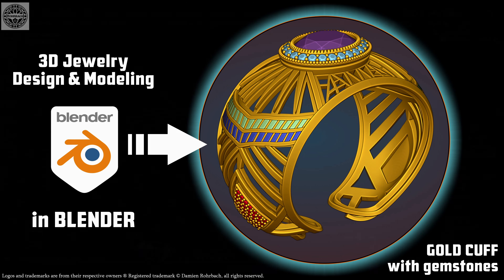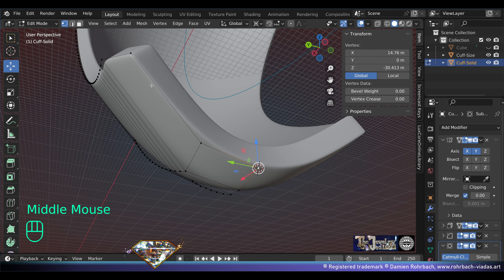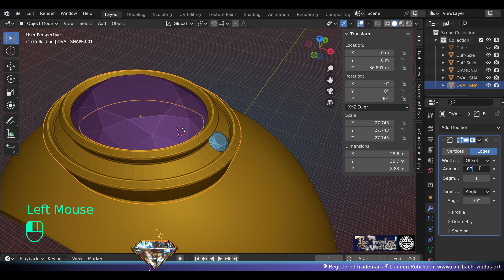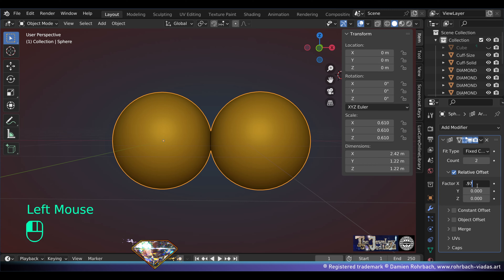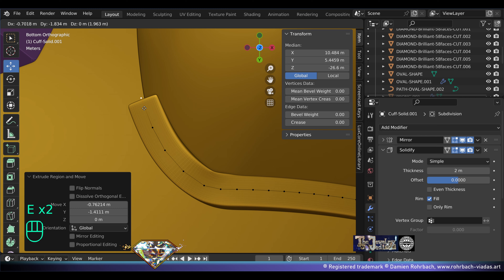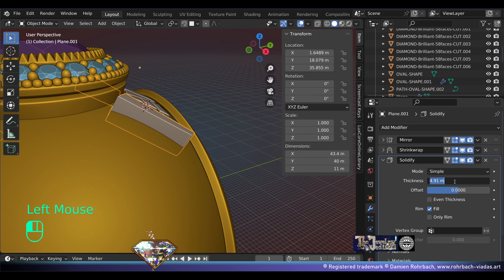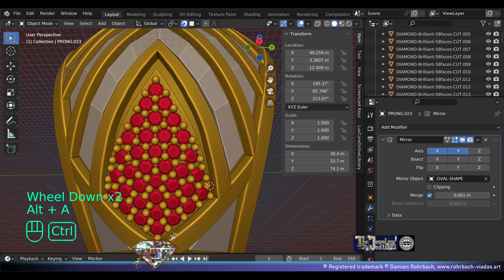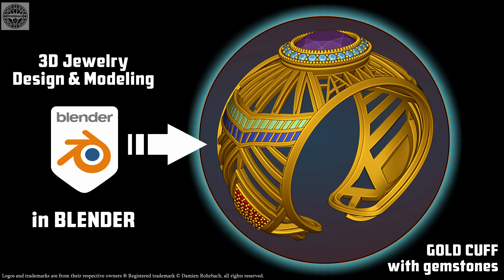The GOLD CUFF Tutorial 3D Jewelry Design and Modeling using Blender 3.6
Here is a complete GOLD CUFF with GEMSTONES 3D Jewelry design and modeling tutorial using BLENDER 3.6

4K 60fps where available